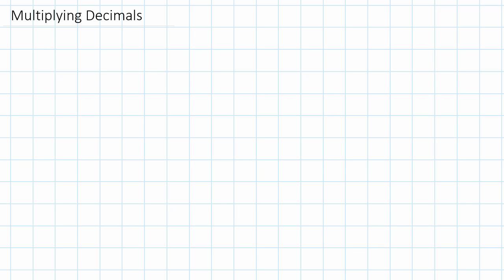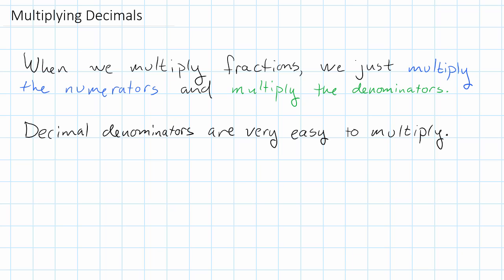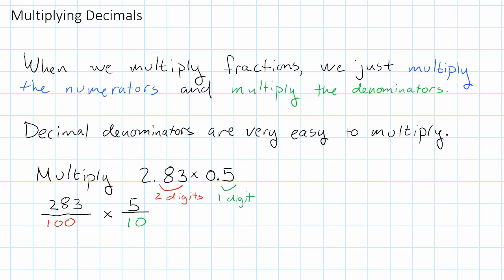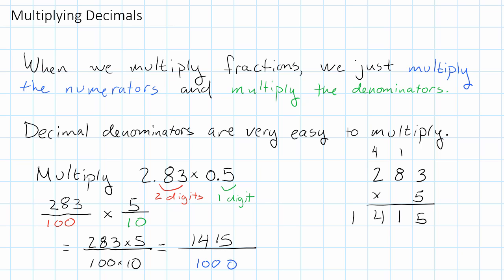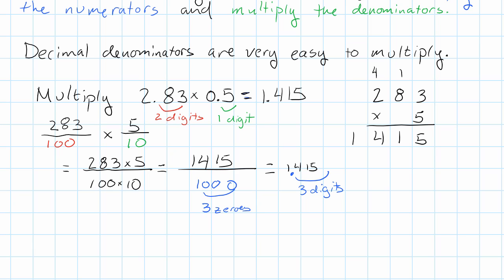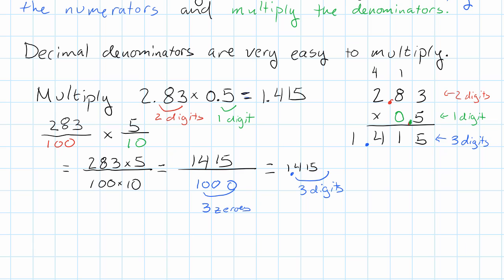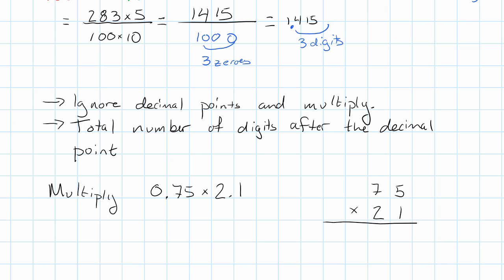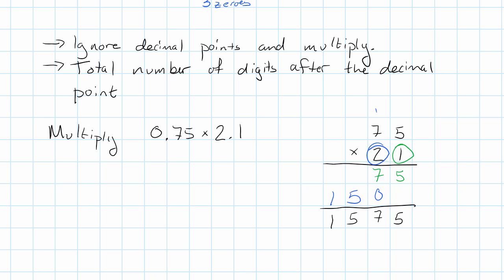1.5.3 - Multiplying Decimals